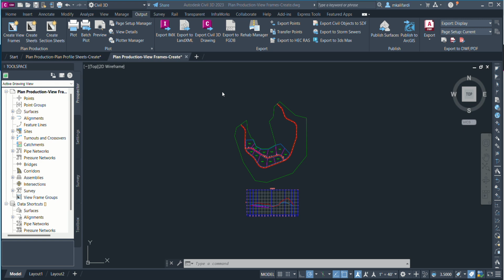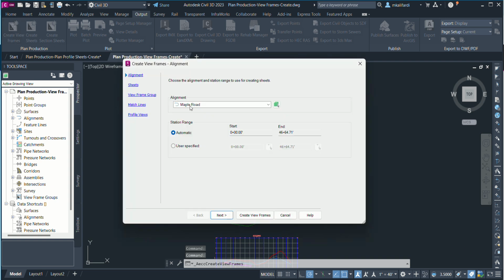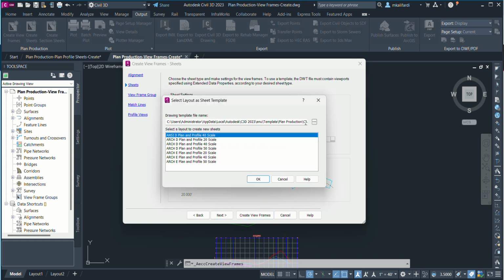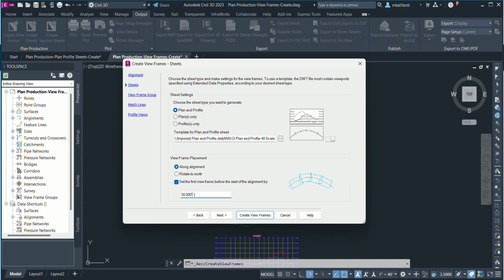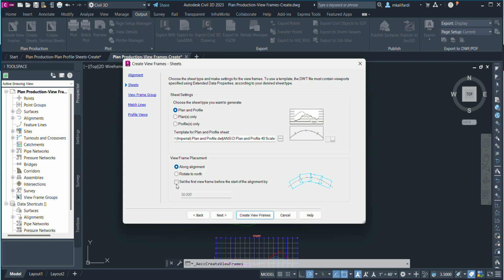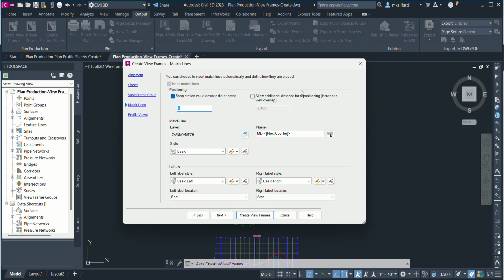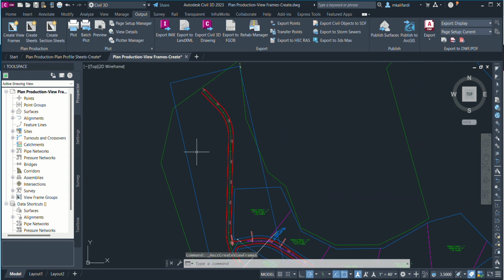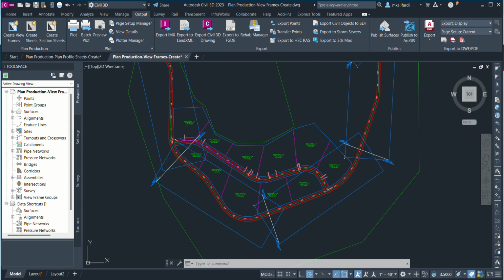Creating View Frames - Civil 3D 2023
Tutorial on how to create view frames along an alignment using Civil 3D 2023